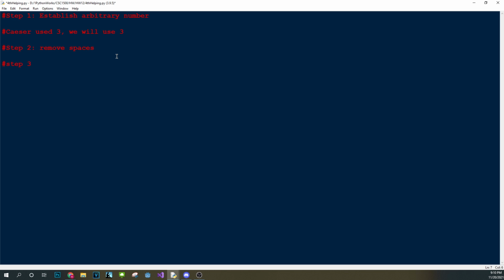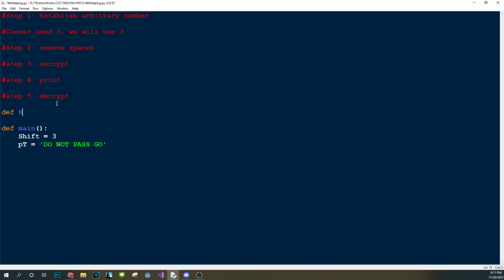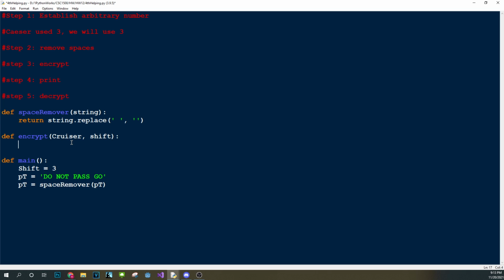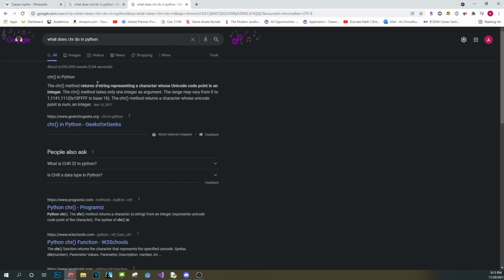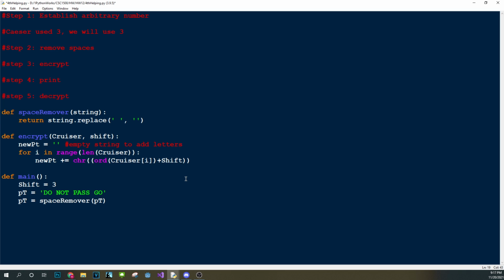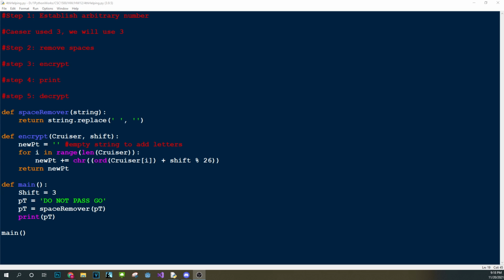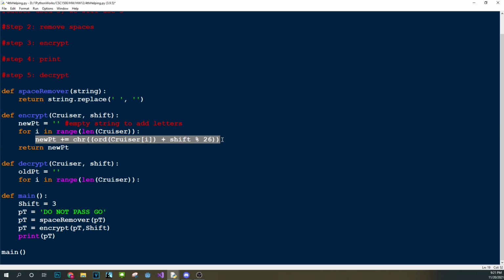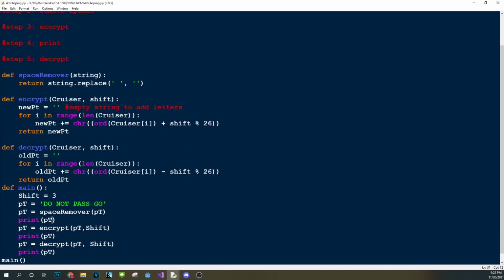understanding Caesar's Cipher with Python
I am proud of you. I'm probably wrong here also